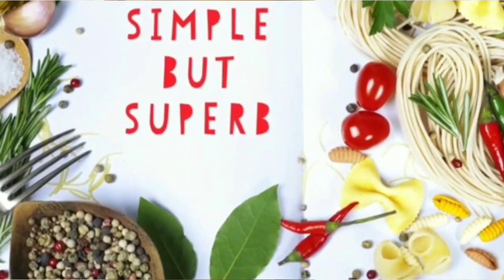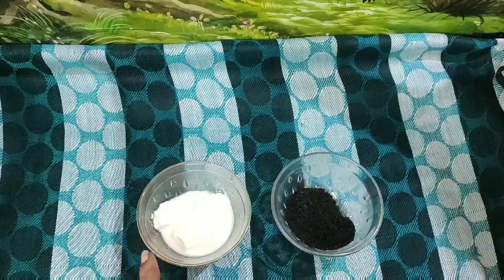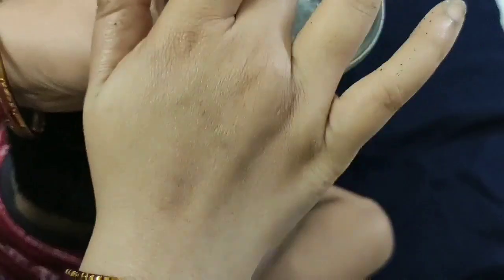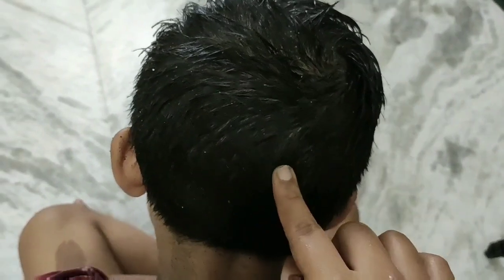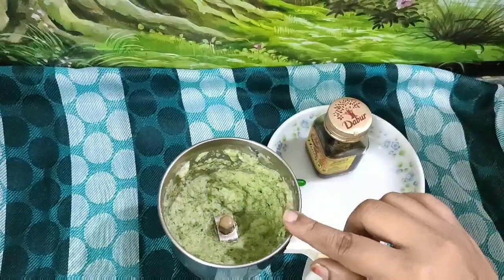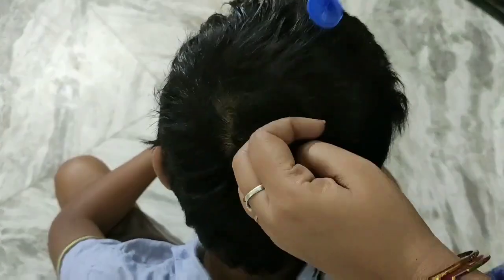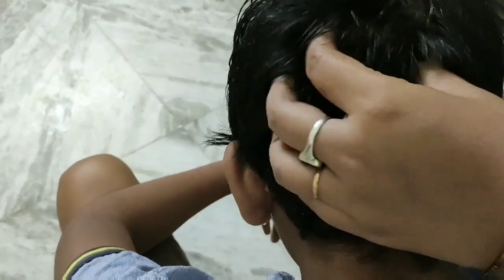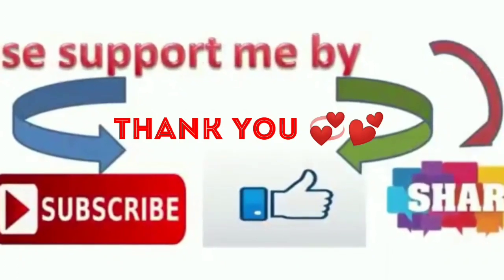Tips for healthy scalp and hair // Hair care //Tips to grow hair fast//How to care our Hair